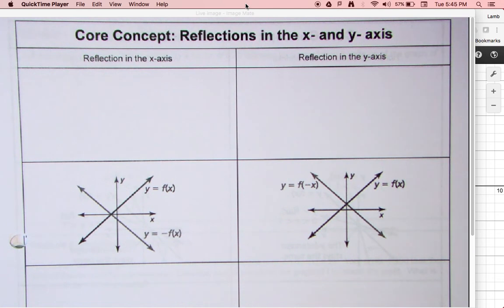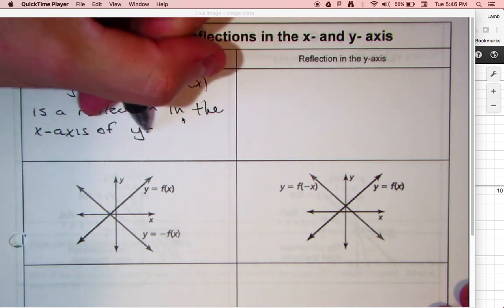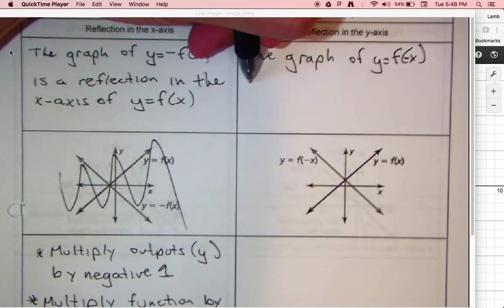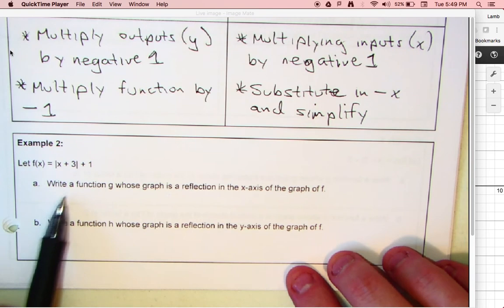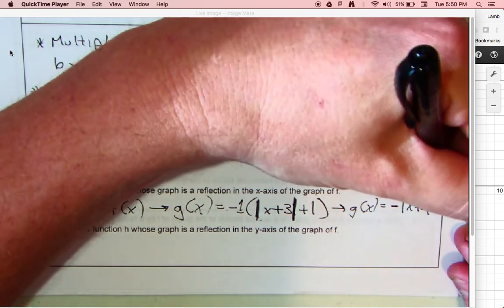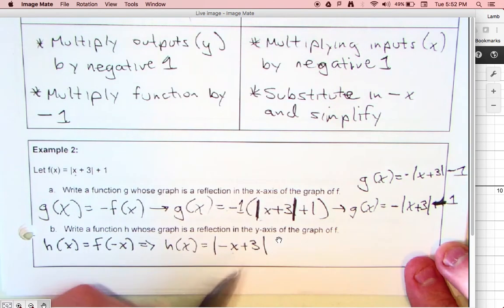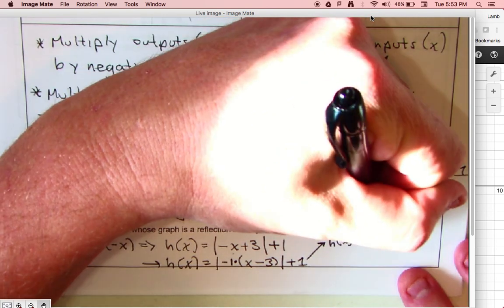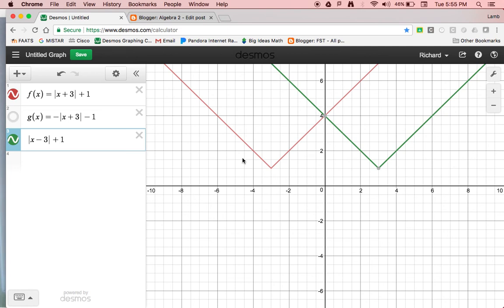Reflections x and y axis